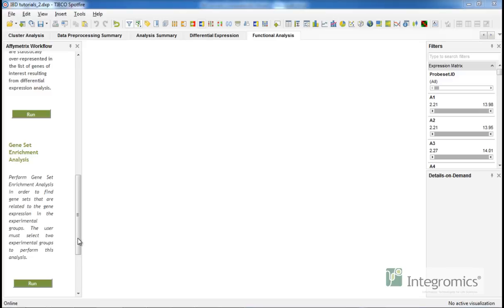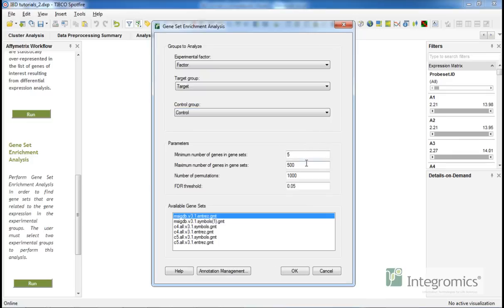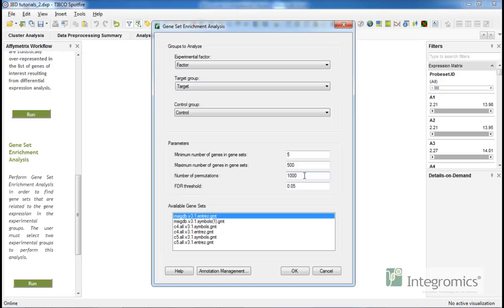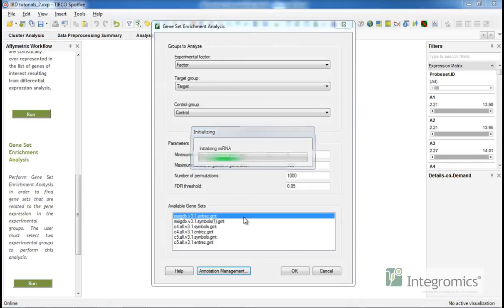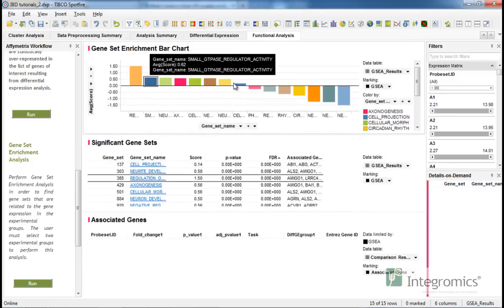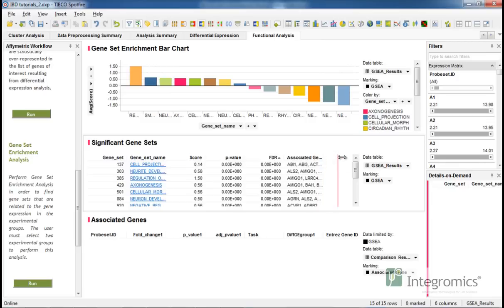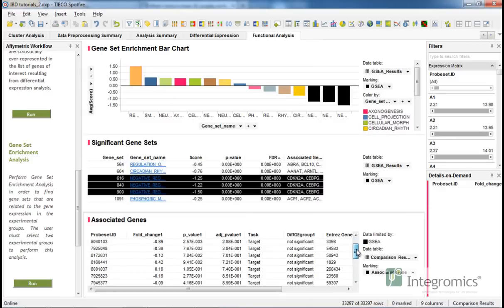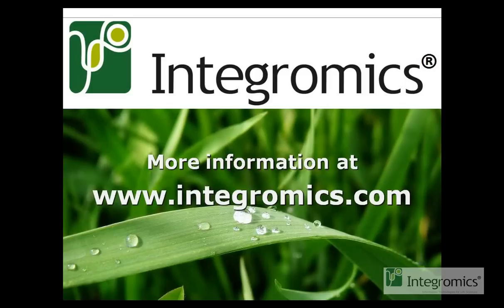OmicsOffice-IBD GSEA (Gene Set Enrichment Analysis)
Learn how to perform a Gene Set Enrichment Analysis to your NGS data with OmicsOffice-IBD